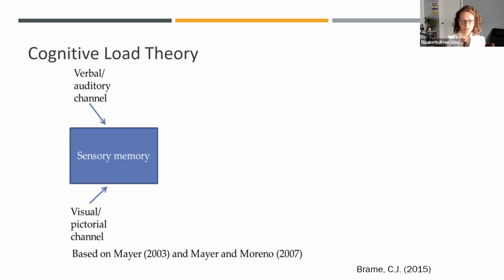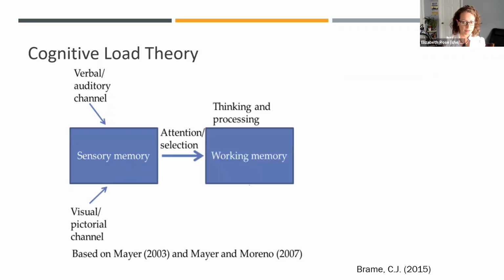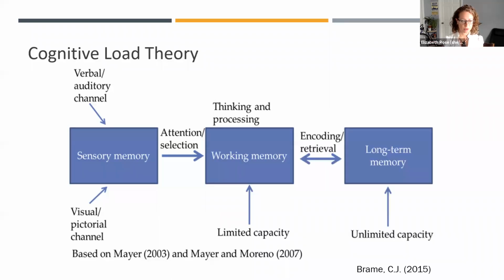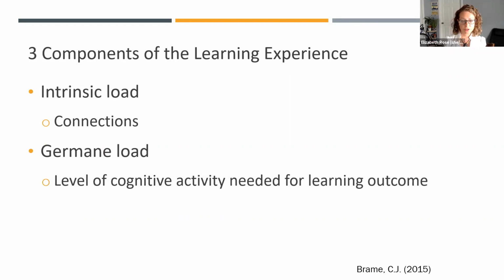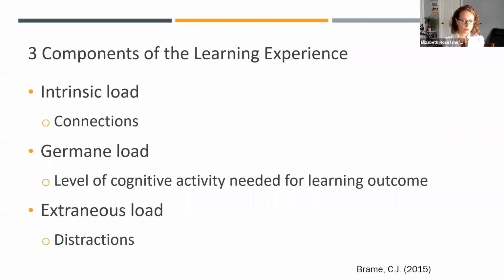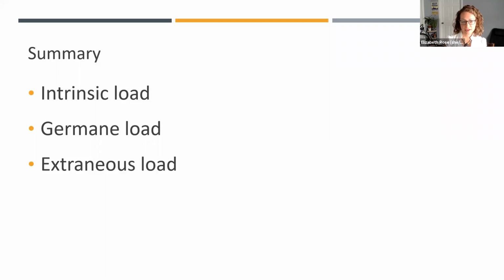Creating Captivating, Didactic Videos: Part 1 Cognitive Load Theory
After viewing this video, you will be able to identify the three components of learning experience in Cognitive Load Theory.